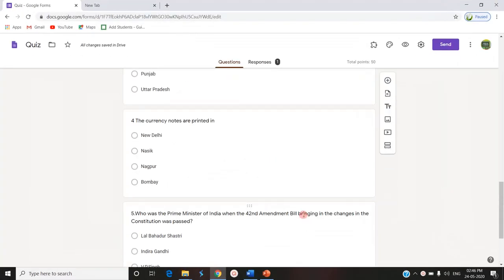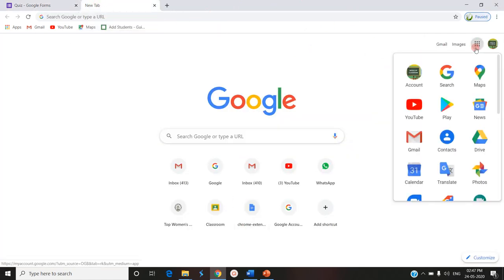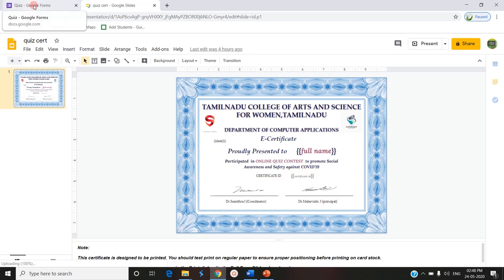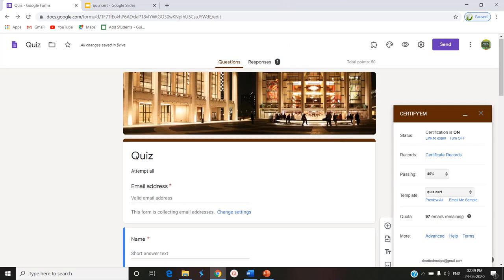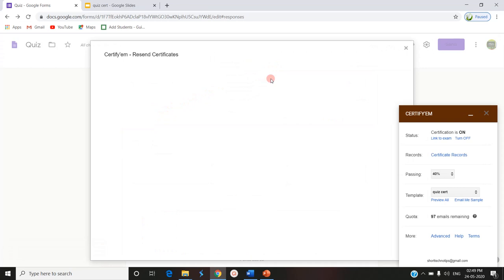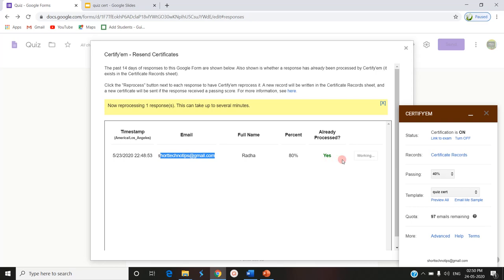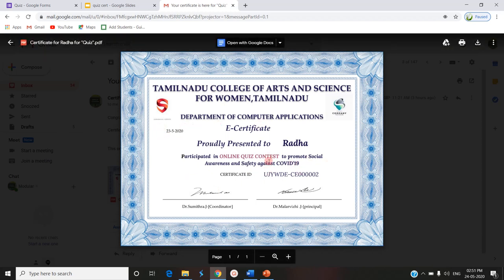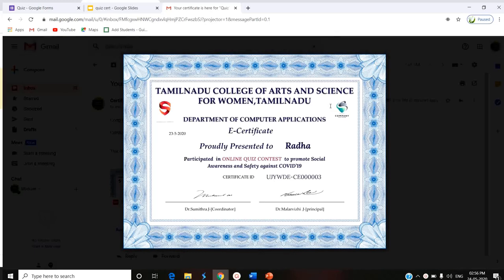Tips to conduct Online Quiz and generate E-Certificate!....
How to handle certificates if participants exceed 100 within a day?.
When to use Resend option in certifyem?.
Click Reprocess